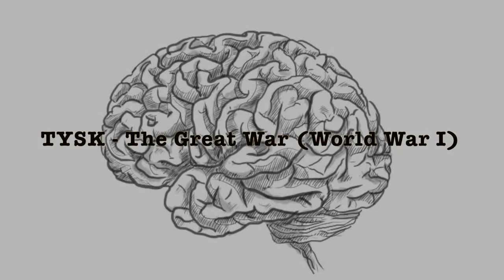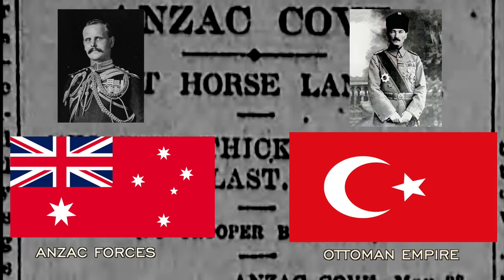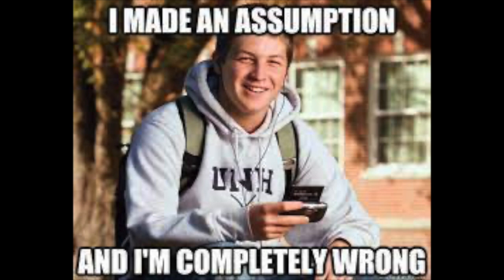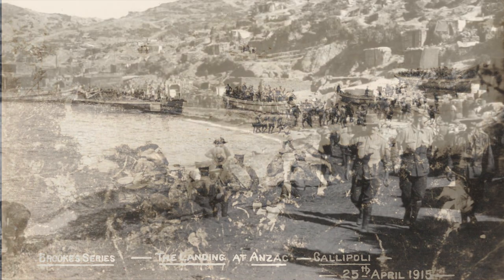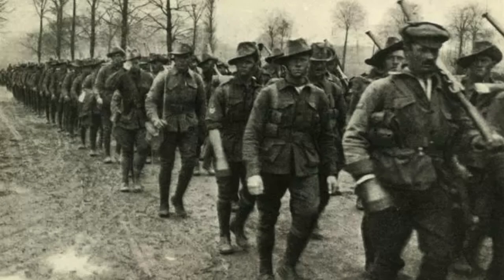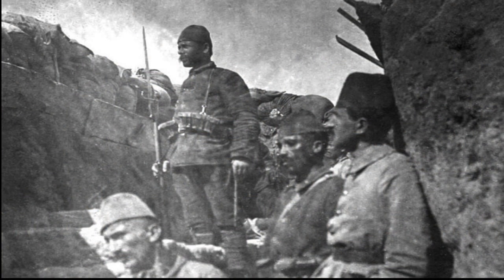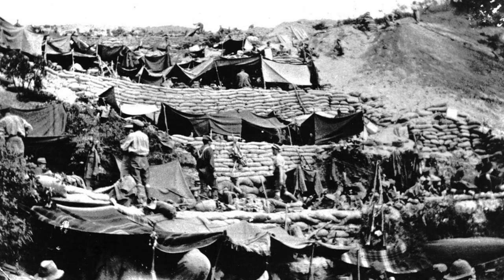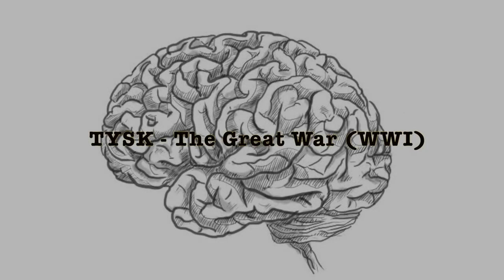1915-11 Landing at Anzac Cove 25 April 1915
1915-11 Landing at Anzac Cove
25 April 1915

1915 (Published 04/22/2022)

Research links:

Internet Sources:

Books/Visual Imagery

The taking of Neuve-Chapelle (Pas-de-Calais) by the British, 10 March 1915. Oil on canvas by Jean-Jacques Berne-Bellecour (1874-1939), 1916. National Army Museum. NAM 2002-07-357

Heia safari (Wie Oft Sind Wir Geschritten), performed by Montanara Chor, Hermann Josef Dahmen
Edward T. King, Emil Keneke, and Victor Military Band. Deutsch-Oesterreichisches militär potpourri. Victor, Camden, New Jersey, 1915. Audio. Retrieved from the Library of Congress,